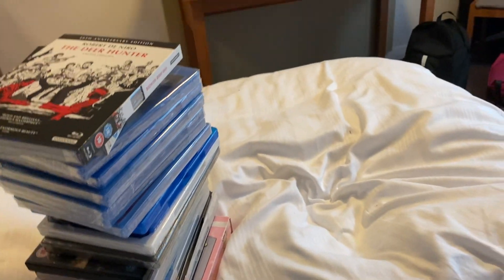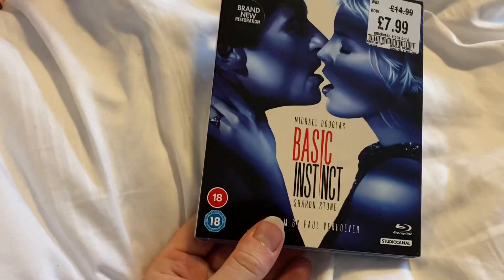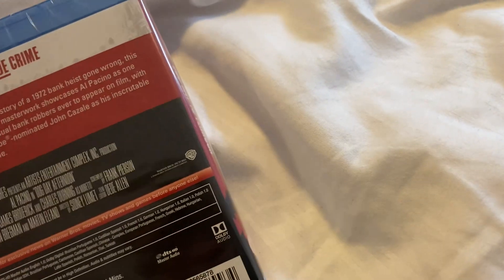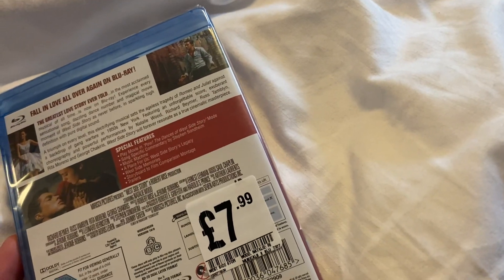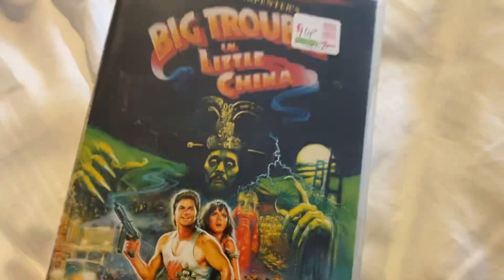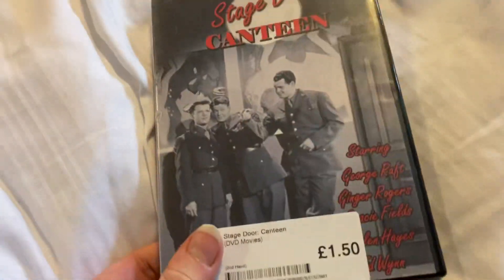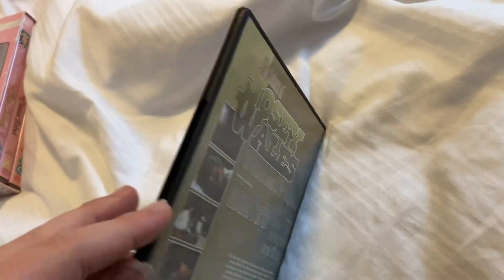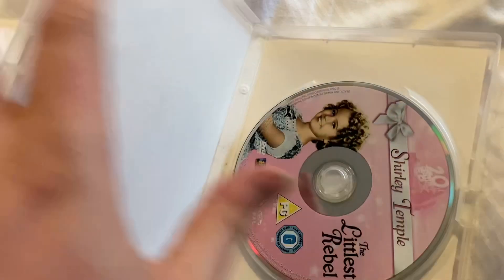Barnsley Media Update #3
A downsize